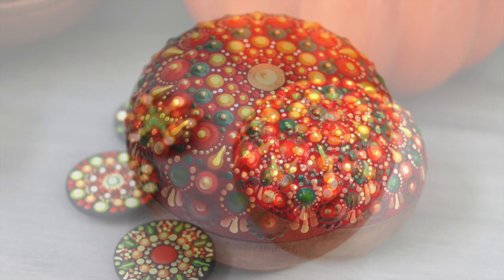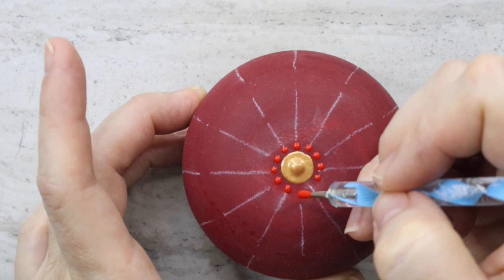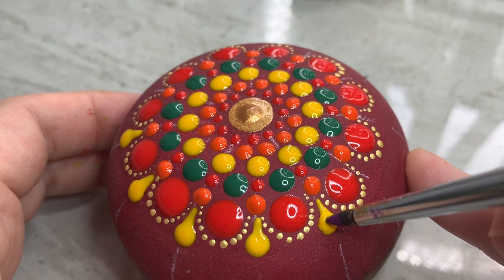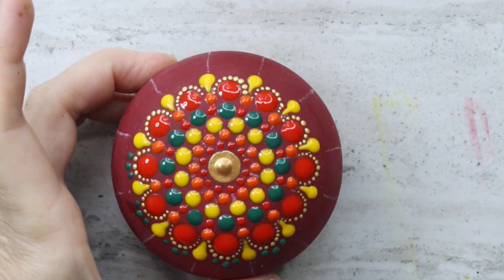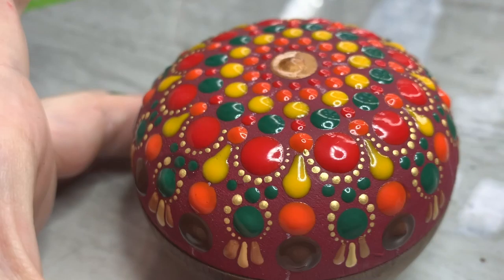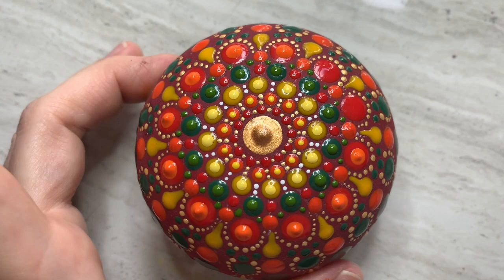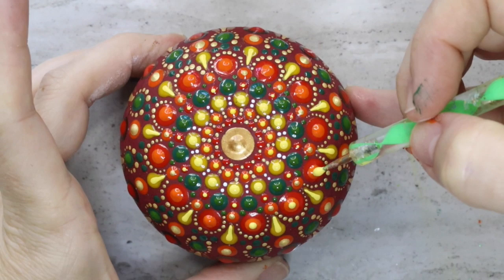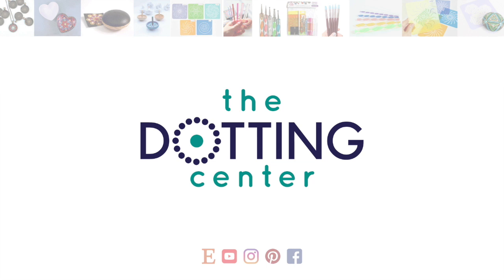Dot Mandala in FALL COLORS - Dot painting tutorial for beginners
It's fall ya'll! Time to break out the pumpkin spice and all the fall colors. Here's a beginner level tutorial showing how to paint a dot mandala on a beautiful mahogany box using all the fall colors, whether I like them or not : )

Visit The Dotting Center on Etsy to shop for dotting tools, kits & stencils to get started!

| PAINTS USED |

Base coat:
Top: FolkArt Home Decor Chalk -6438 Imperial
Bottom: DecoArt Americana Gel Stain - Maple

ARTEZA heavy body acrylics (Mixed with Liquitex Pouring Medium)

A153 Mars Brown
A129 Pearl Copper Gold
A126 Orange Red
A106 Scarlet Red
A140 Deep Yellow
A149 Chromium Oxide Green

Golden
Titanium White
Iridescent Gold

Bouncing Dots by CK (my awesome husband)